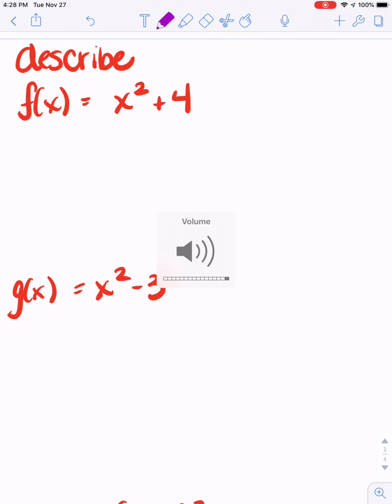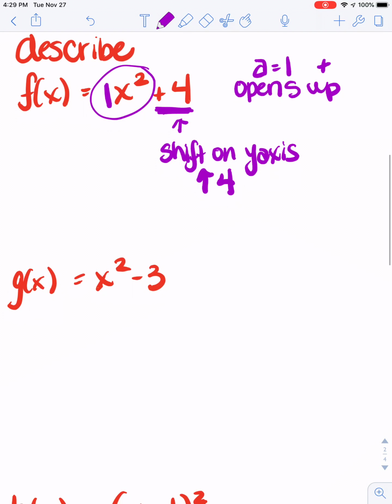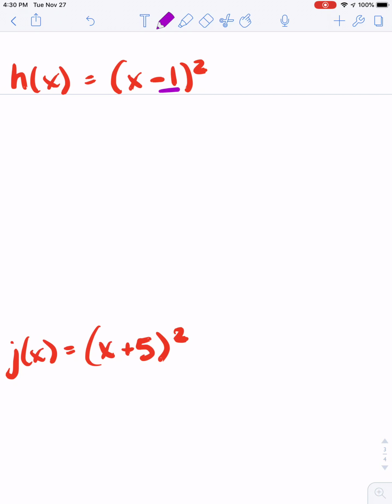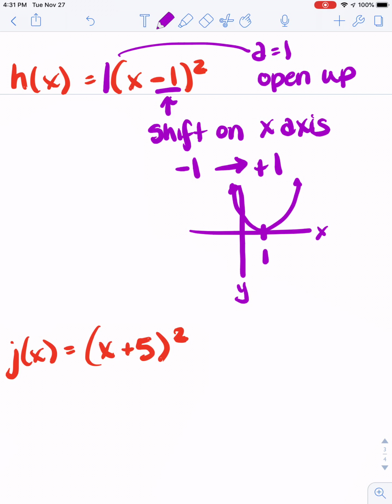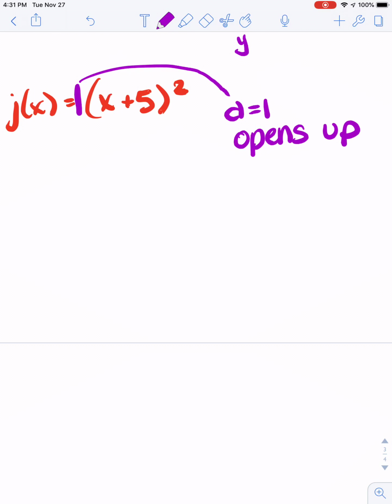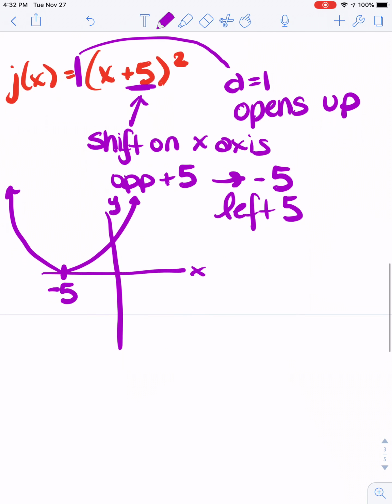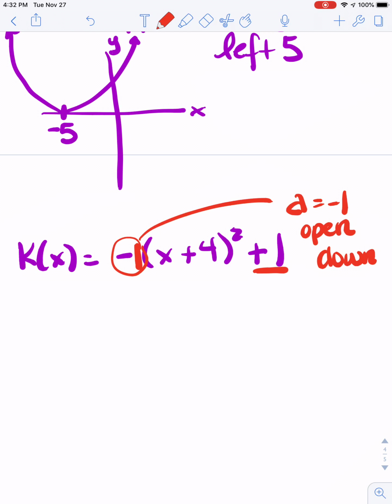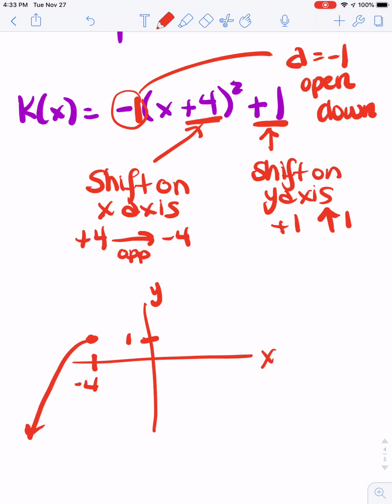Translating quadratic graphs from parent function